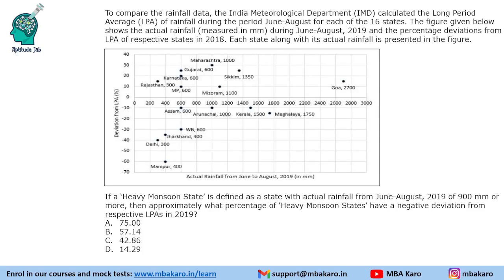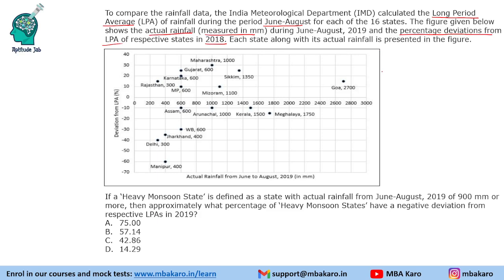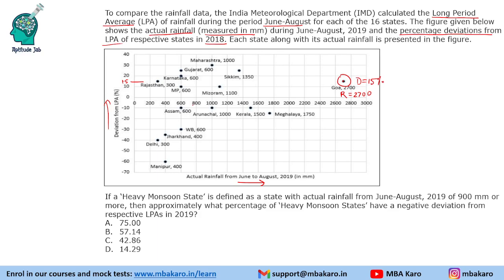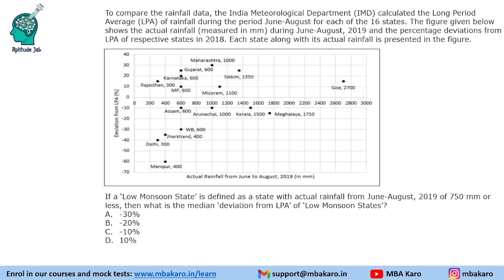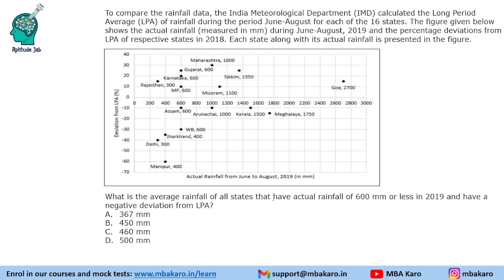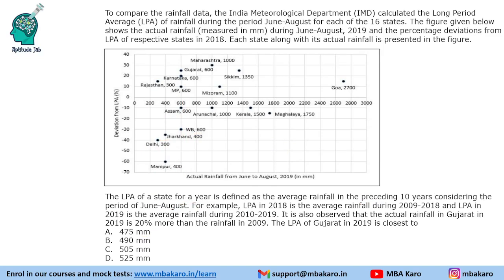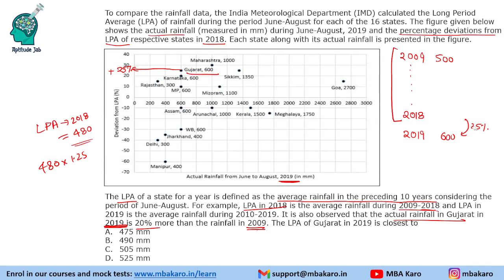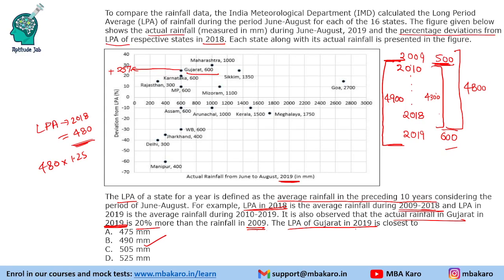CAT 2019 DILR Solutions | Slot 2 Set 4 | Rainfall in different states | Scatter Plot | Easy